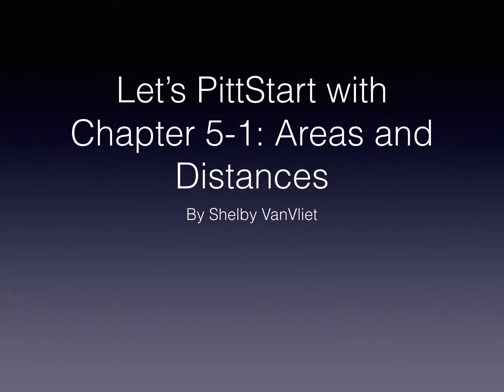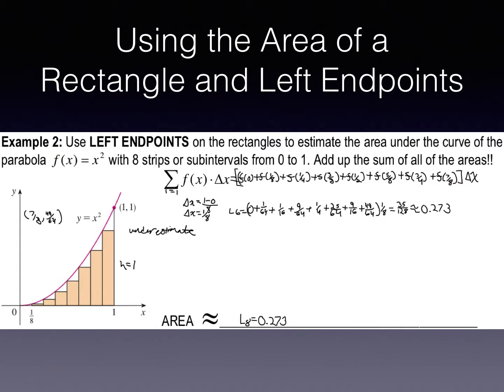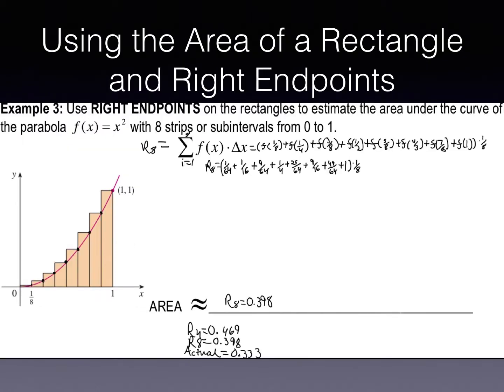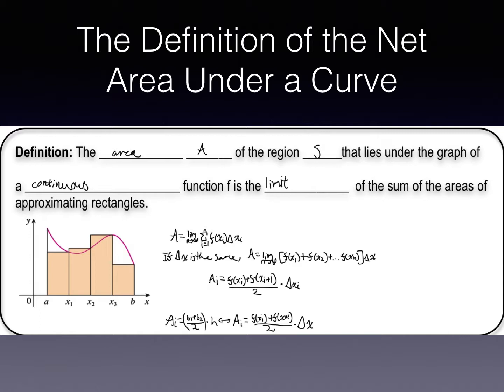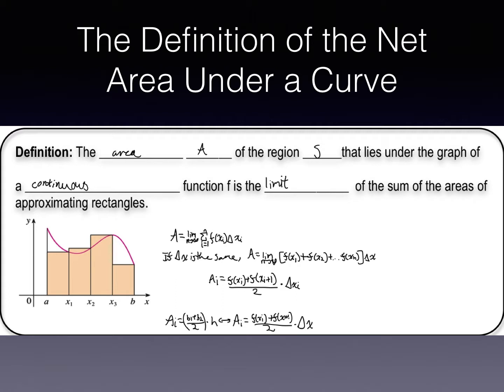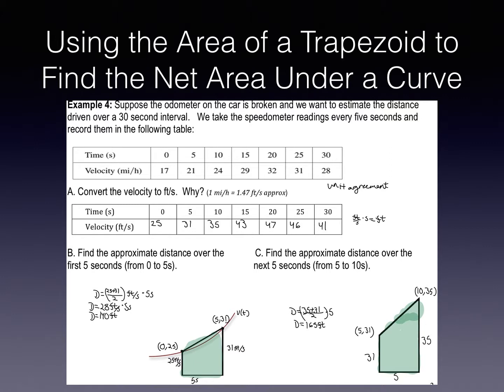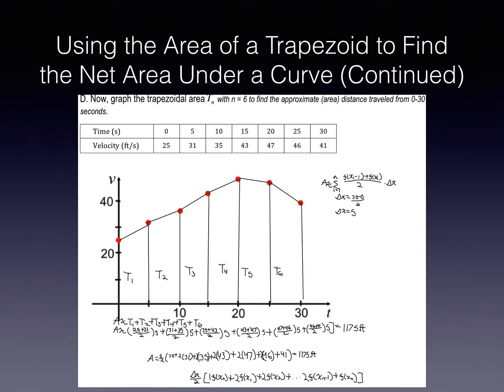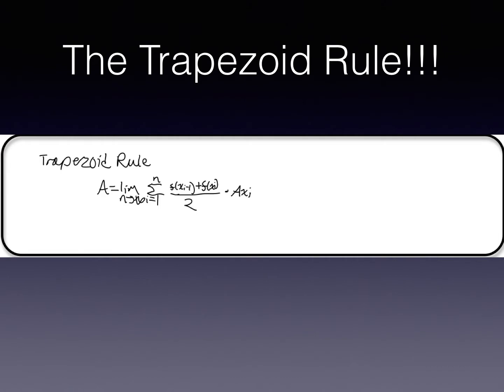Chapter 5-1 Areas and Distances copy